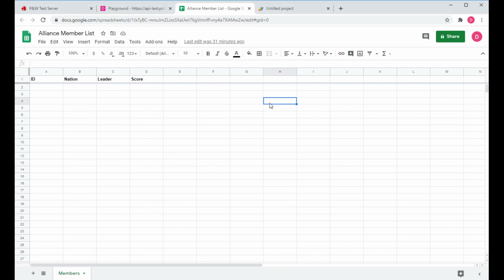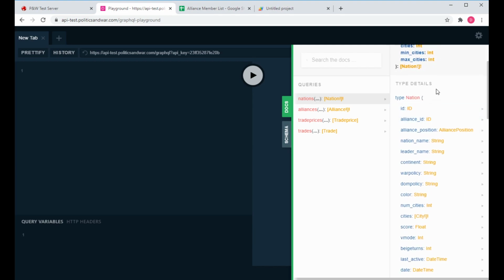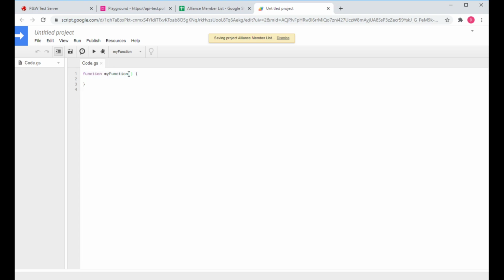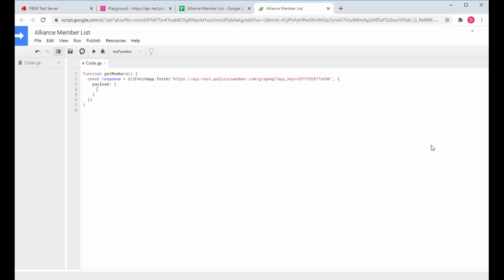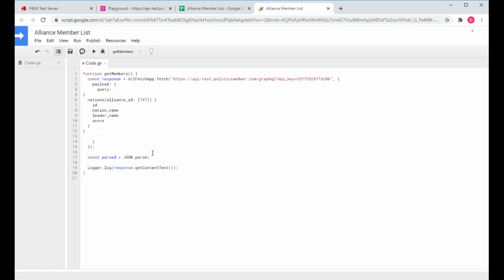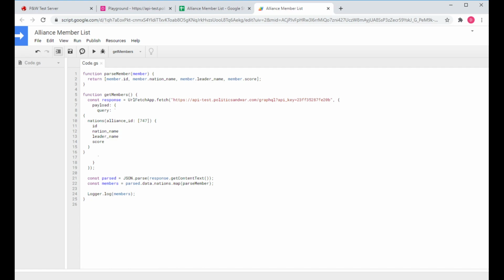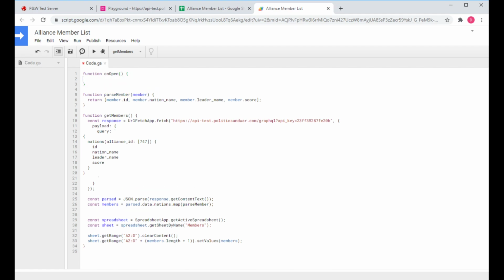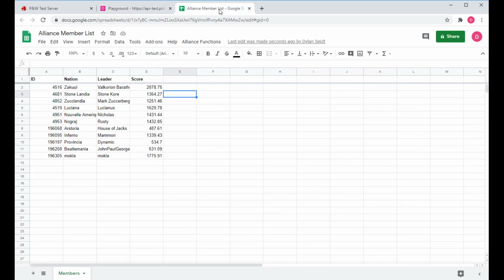How to Create an Alliance Member List with the Politics and War GraphQL API and Google Apps Script